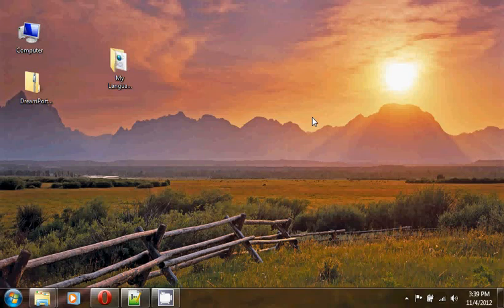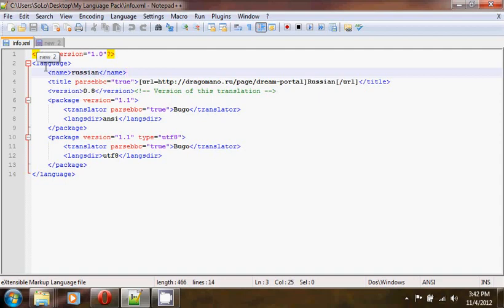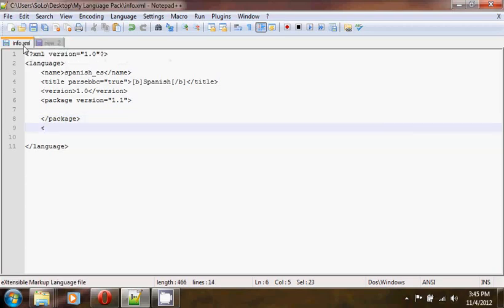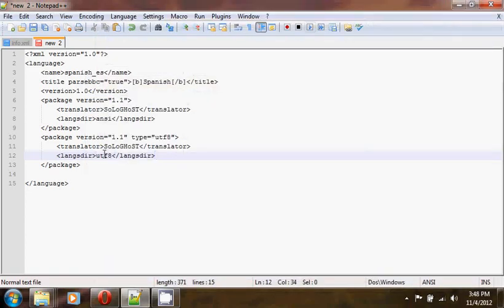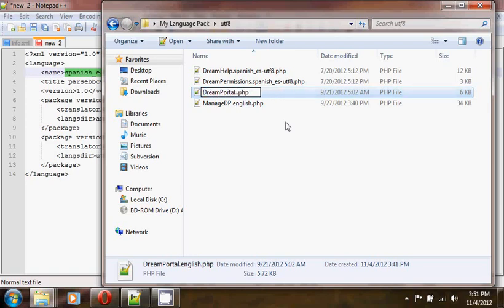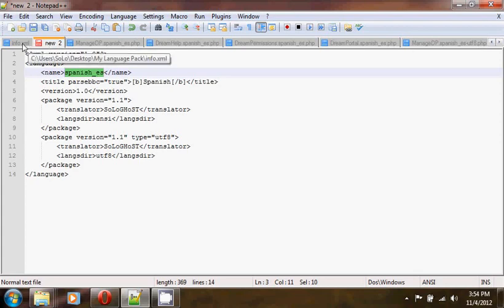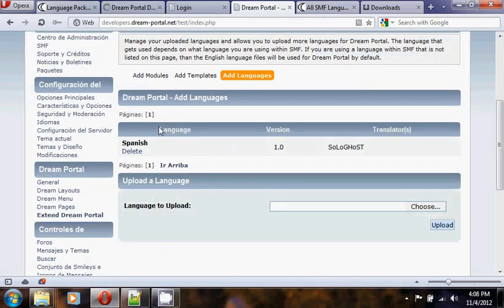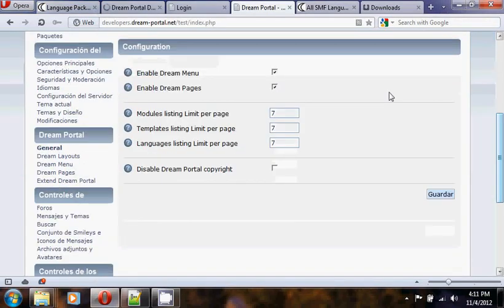How To Create Dream Portal Language Packs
Explains how to create a Dream Portal Language Pack to be uploaded via the DP Admin Extend Dream Portal Add Languages section.  to learn more and to download Dream Portal.